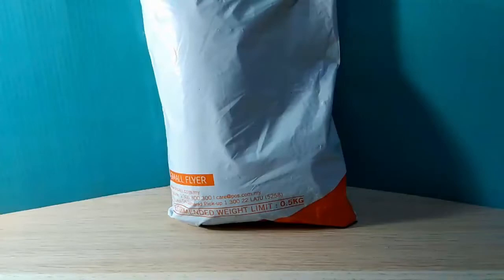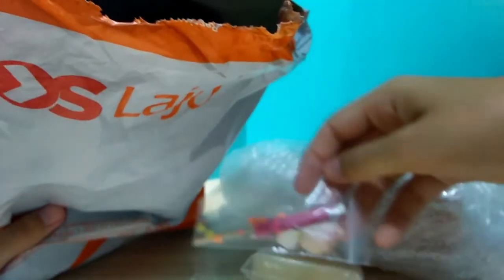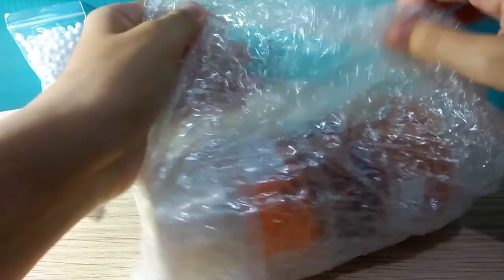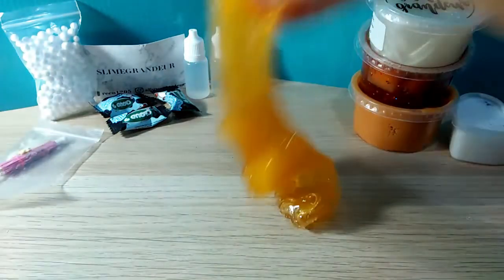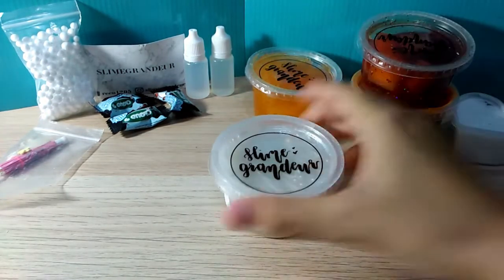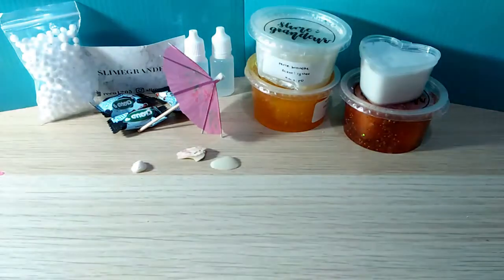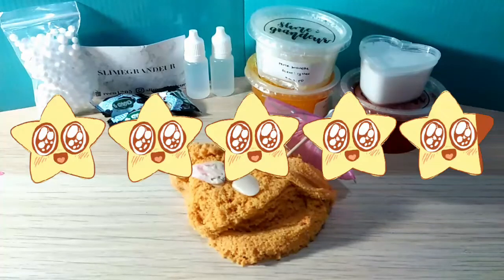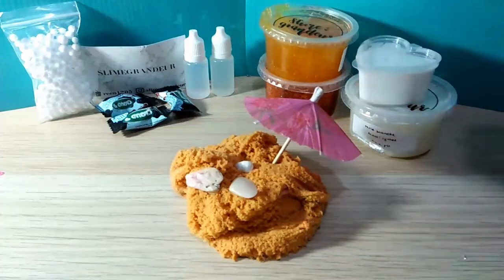Slime Grandeur Slime Review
Today, I open and review a slime package and four slimes I purchased from @slimegrandeur on Instagram!

Welcome to Lucidity's Toyscape!  You can call me Lucid.  I'm that 20 year old who just refuses to grow up.  But where's the fun in that anyway, y'know?
This is where I review fun toys!  You'll find me reviewing Smooshy Mushys, squishies, Num Noms, Koeda-Chan, Lost Kitties and more!

All views expressed are my own.

Want to get a shout out for your Toy Channel in the next video?